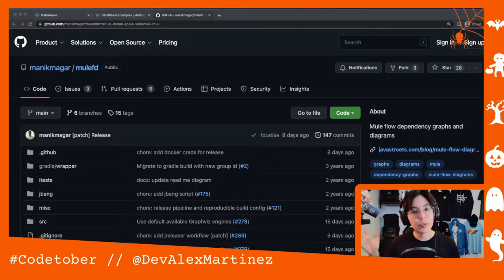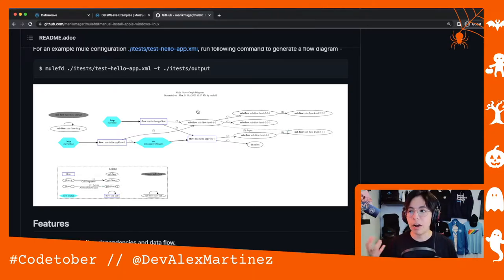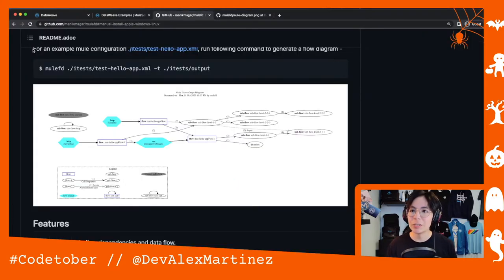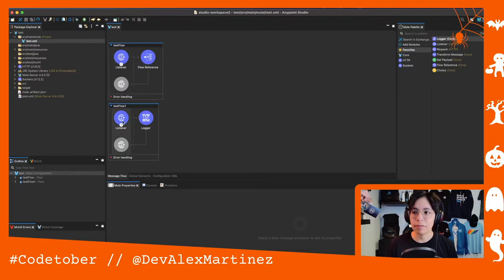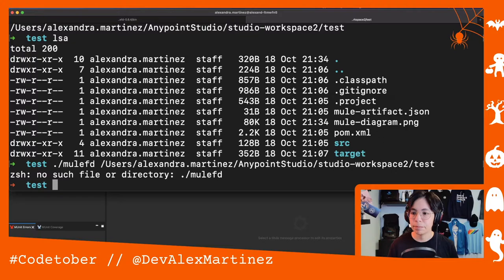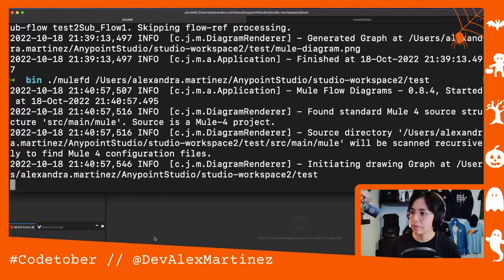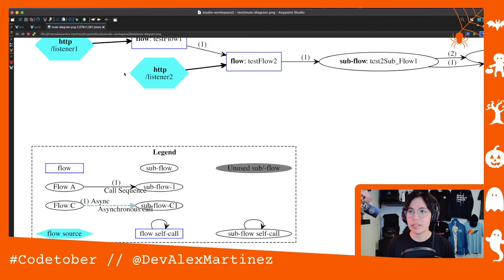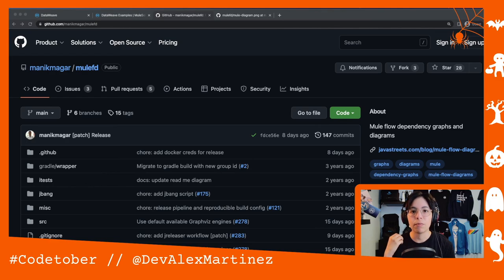How to create visual diagrams of your Mule apps (flows, VMs, etc) with mulefd | Codetober 22 Day 20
This tool has been SUPER useful for many projects I've been in the past. Thanks Manik!! 😄